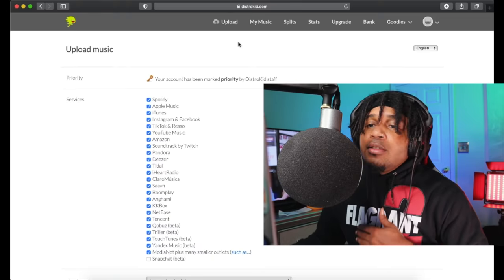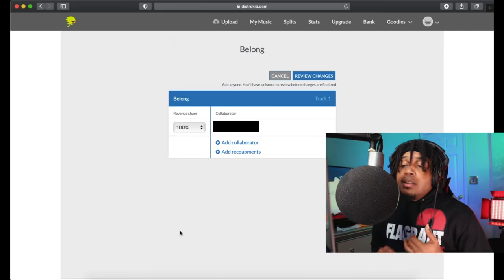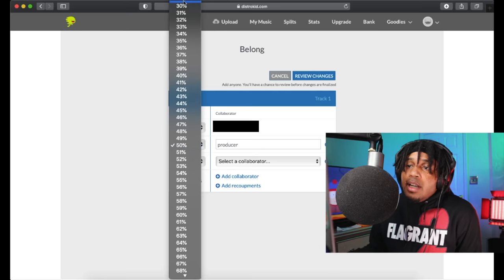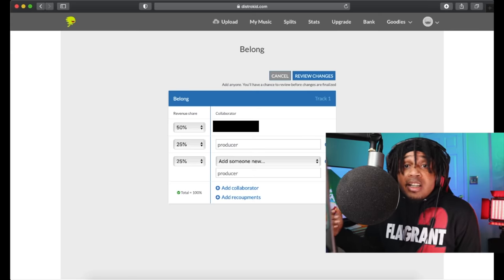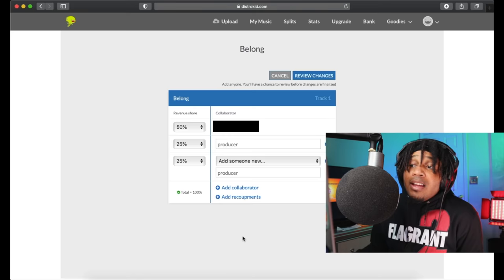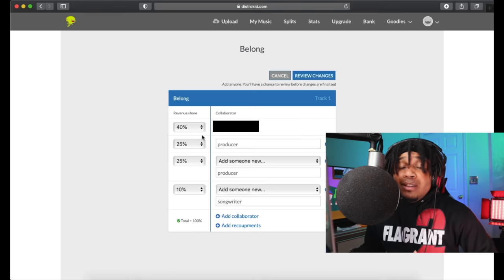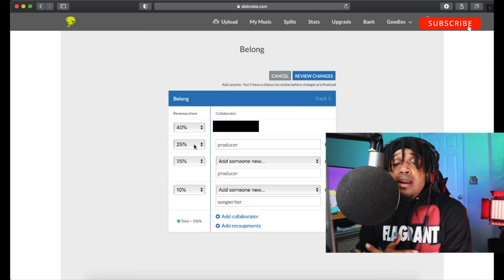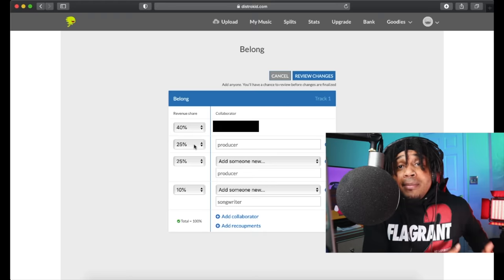How To Use DistroKid Splits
in this video I'm showing you one of the easiest ways to get Paid ROYALTIES. I know Artists are collaborating more than ever and I want to make sure that you are doing proper business to be able to get your parts of the streaming money. DistroKid Splits makes it easier for everyone who's a part of the song to get their percentage of the song.

AUTOTUNE UNLIMITED
REAPER
Pro Tools First
GarageBand
LUNA
UAD Plugins
SoundToys
Celemony ( Melodyne )
Antares Autotune EFX + / Autotune Artist
Slate Digital
Adobe Photoshop